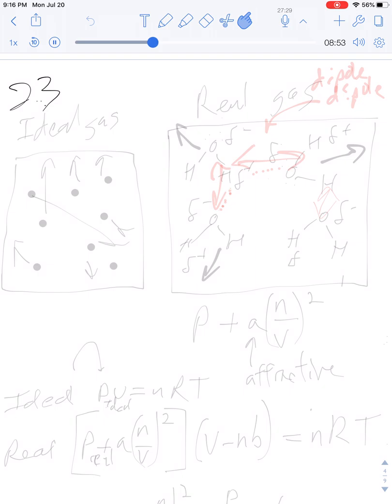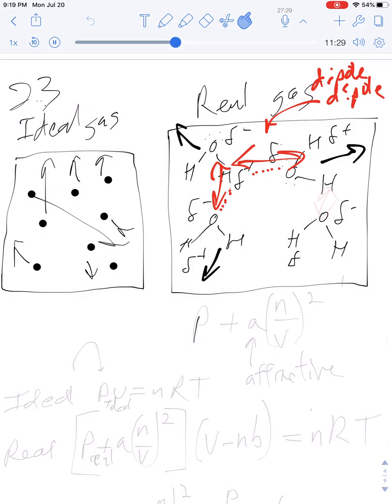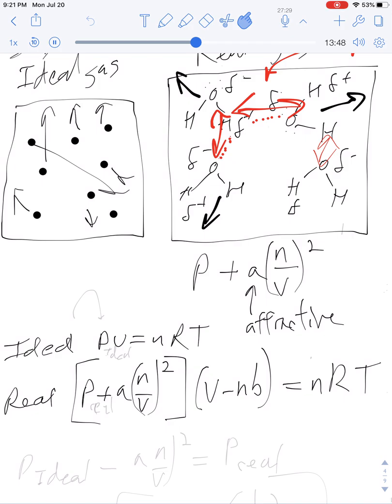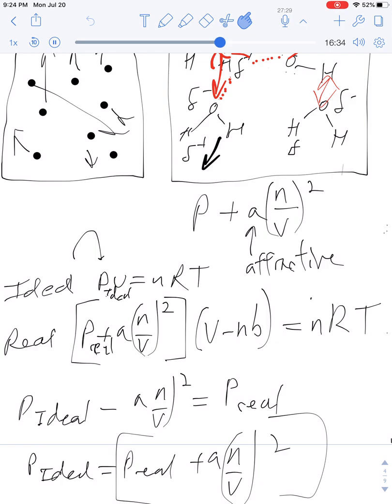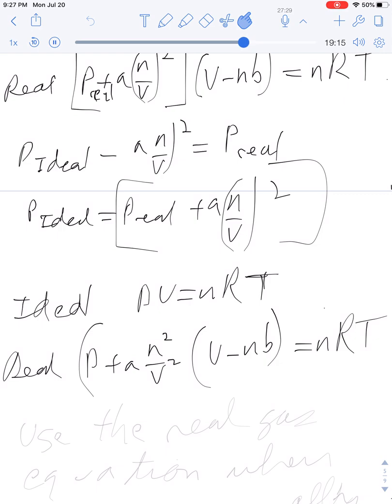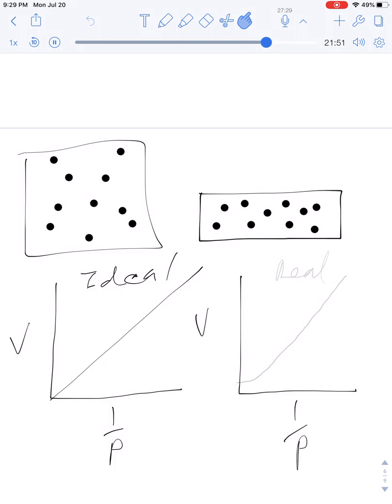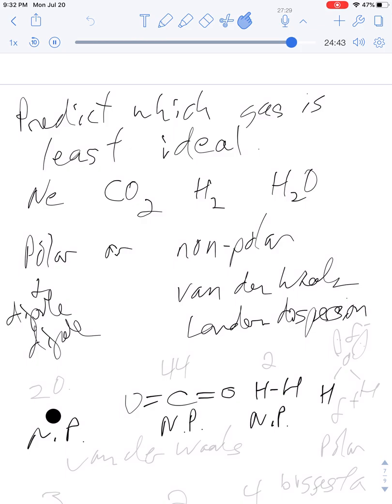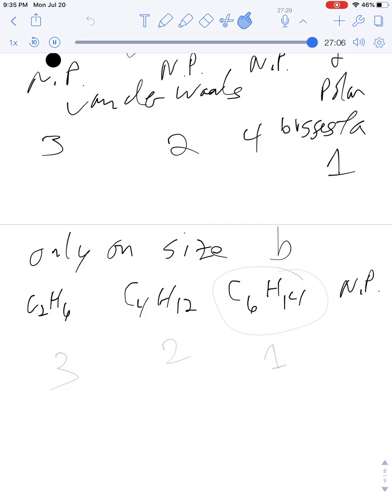realgasvideo#5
the continuation of video #4 on the difference between real and Ideal gases